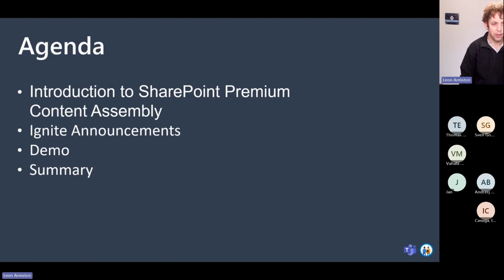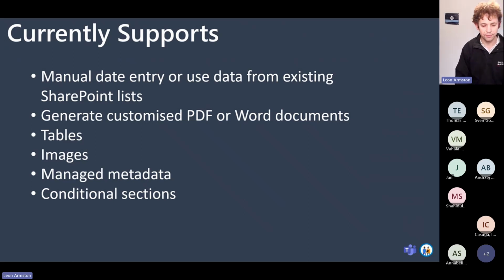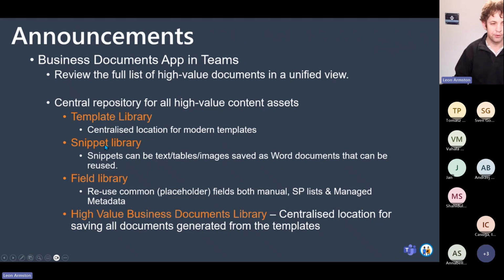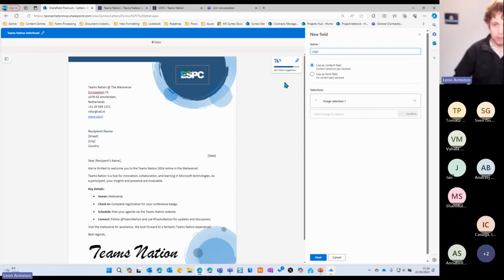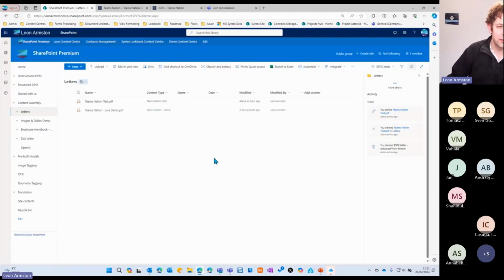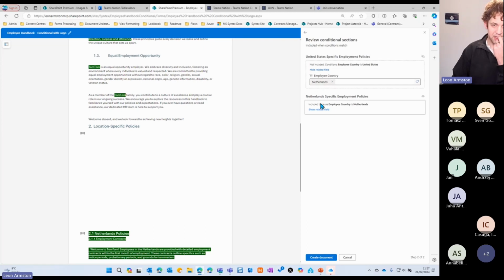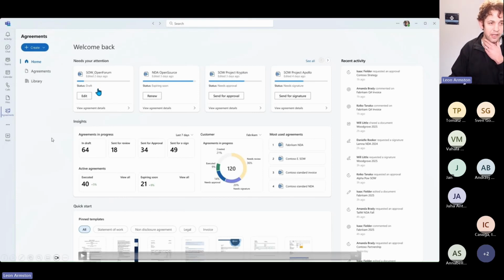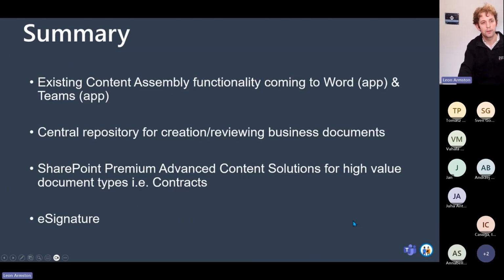From Data to Documents: with SharePoint Premium Content Assembly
Leon Armston
M365 Solutions Architect at Intelogy | MVP M365 Apps & Services

SharePoint Premium (previously Microsoft Syntex)  is a big deal and now it's not just processing of documents to identify and extract metadata. It's bringing AI into your flow of work and there is so many productivity improvements that have recently been released or are coming soon. This session focuses on SharePoint Premium Content Assembly.

This feature allows business users using no-code from a SharePoint document library to automatically generate standard repetitive documents such as letters, contracts, checklists etc. The documents are populated from data held in SharePoint or manually entered data.

In this session we will go through what Content Assembly is, how it works and why it is important in your organisation.

I will focus on sharing real life customer stories from different industry sectors on how they are using Syntex to automate their document generation processes. Producing reports, proposals, invoices, manuals, glossaries etc using data obtained by Syntex models, M365, other line of business systems and even other industry AI i.e. ChatGPT etc.